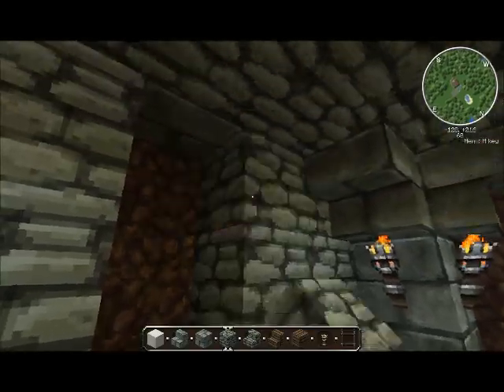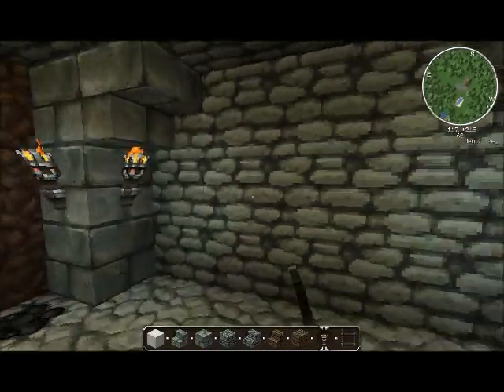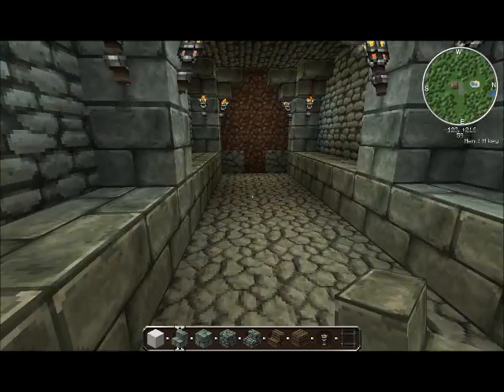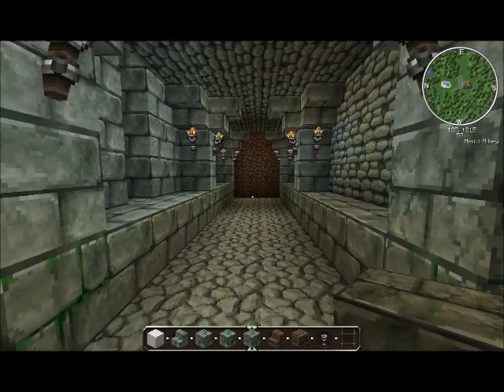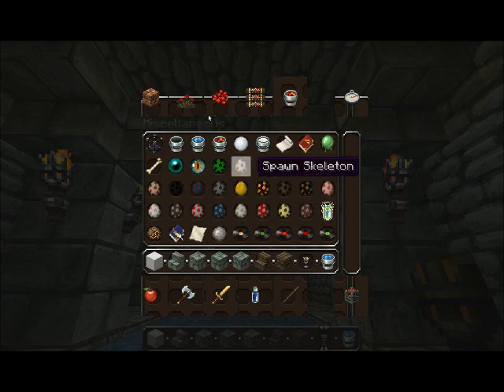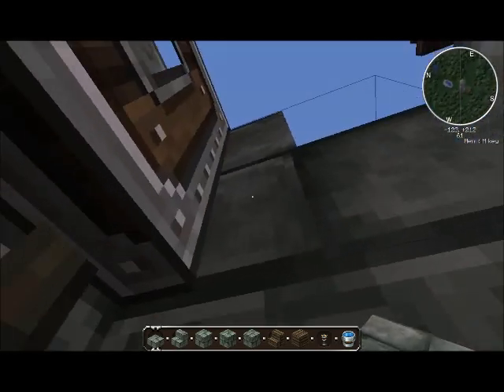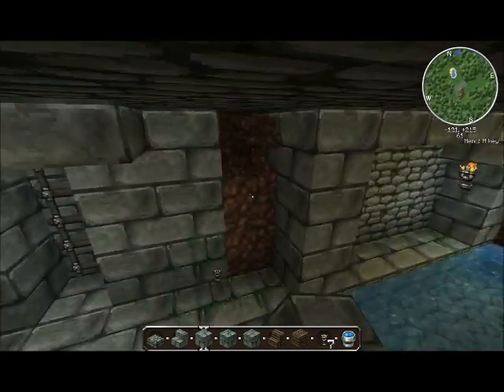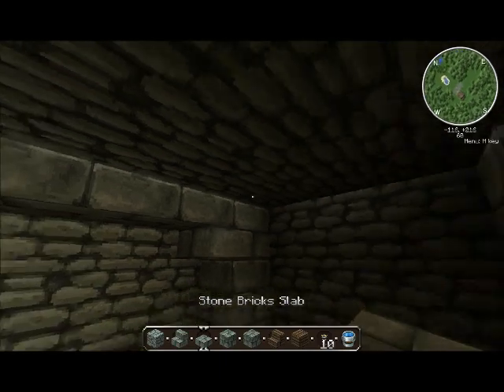Minecraft Tutorial - Sewers! - March 1, 2013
Today we return to our budding test town and do some digging to create a sewers under the street!